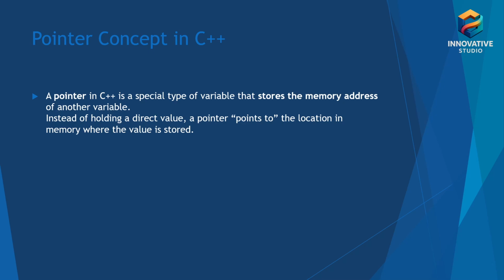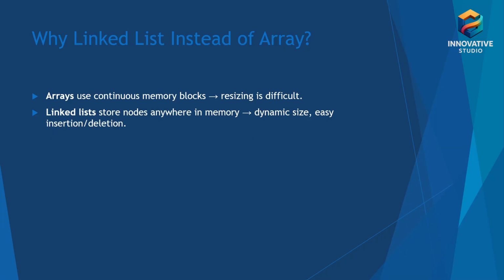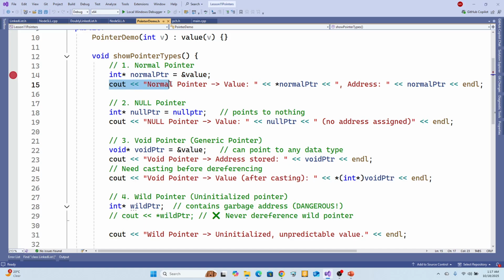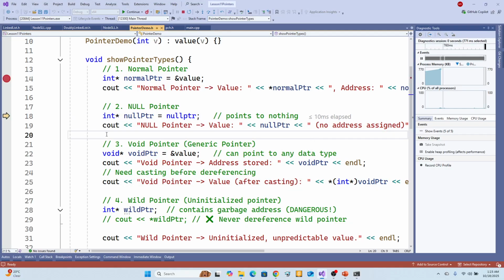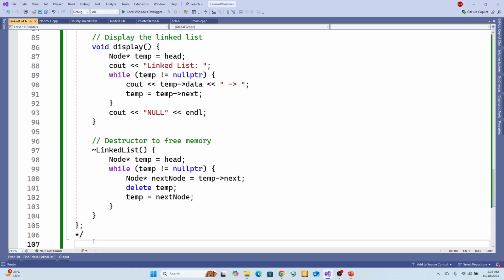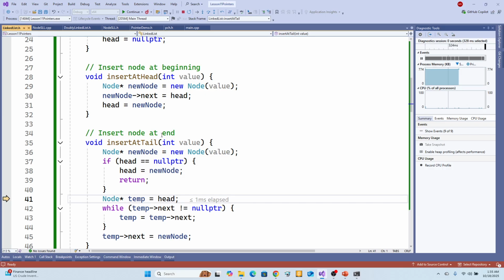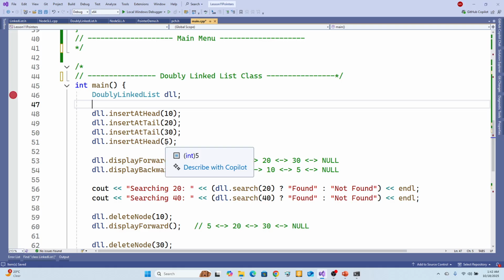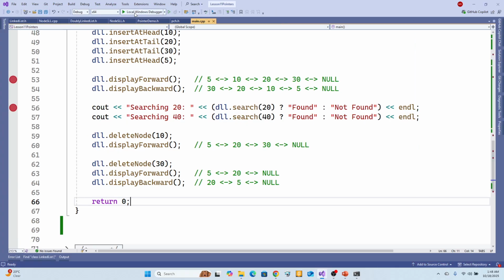Lesson #11 Pointers and Linked Lists in C++ | Single & Double Linked List | Visual Studio 2022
Welcome to this complete C++ tutorial! 💻
In this video, you’ll learn everything about Pointers and Linked Lists — the most important concepts in Data Structures and Memory Management.
We’ll use Visual Studio 2022 to code and demonstrate step-by-step how pointers work and how to implement Singly and Doubly Linked Lists using classes in C++.

What is a Pointer in C++ and how it works

Pointer types (NULL, void, dangling, smart pointers)

How to implement a Singly Linked List

How to implement a Doubly Linked List

Node creation, insertion, deletion, and traversal

Complete explanation with comments and examples

Hands-on coding using Visual Studio 2022

🧠 Topics Covered

Linked List Concept

Singly Linked List Implementation

Doubly Linked List Implementation

OOP with pointers (Encapsulation & Abstraction)

Memory allocation using new and delete

🧩 Tools Used

Language: C++